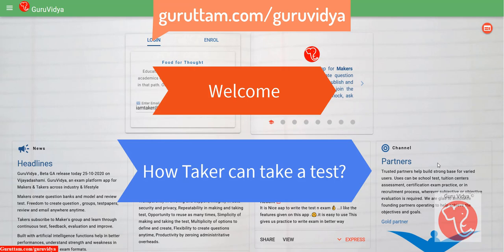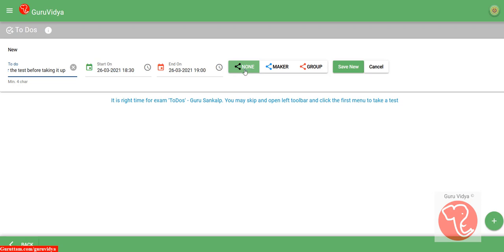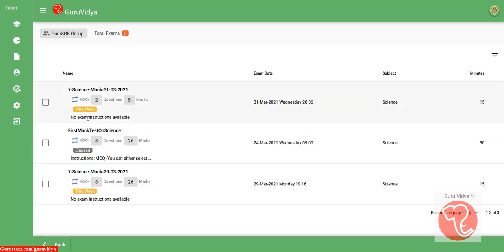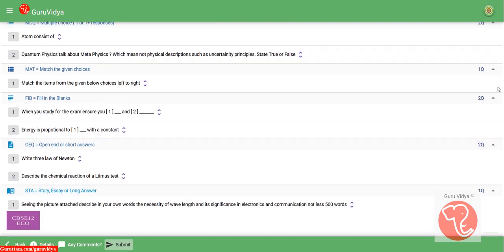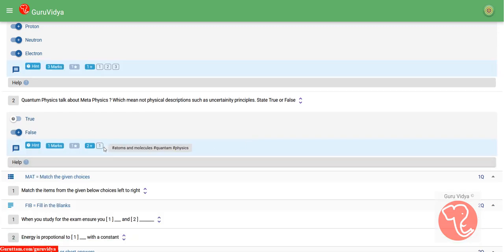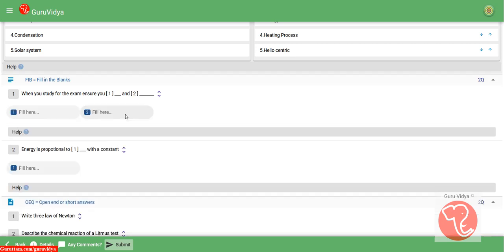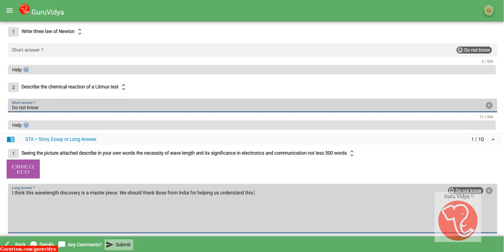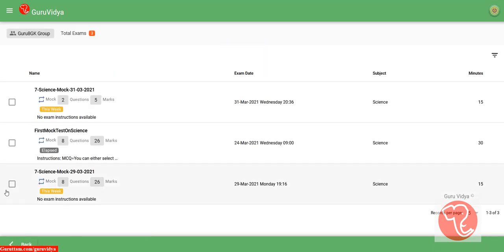Guruttam GuruVidya - How Taker can take a Test?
The main objective of Taker with this education app platform is to take a test or exam set by his Maker. After successful login, Taker has to use the specific Group Code to view the exam assigned. Based upon Mock or Real test paper the Taker can choose the exam and attend the exam.

Upon submission provisional results are published for specific question types. Taker feedback, Maker Reviews,  Group messaging, Test planning , Test notes can be done by the Taker.